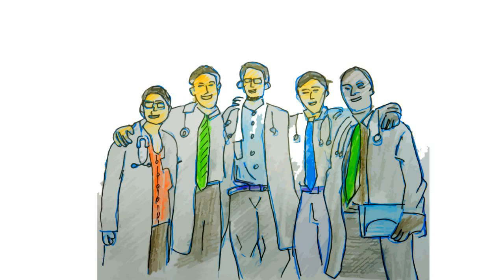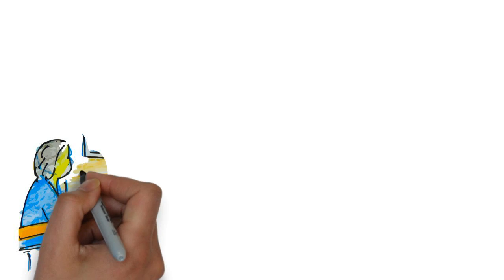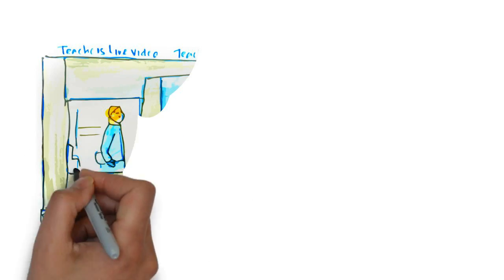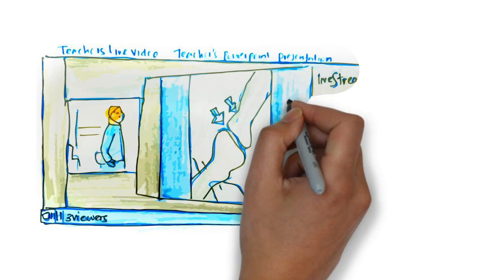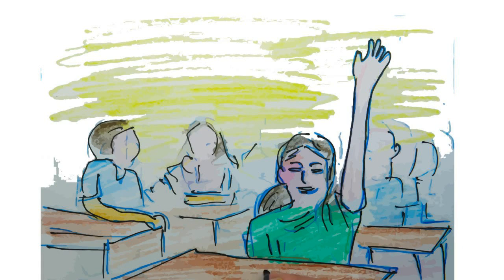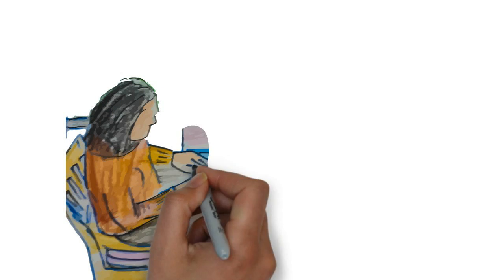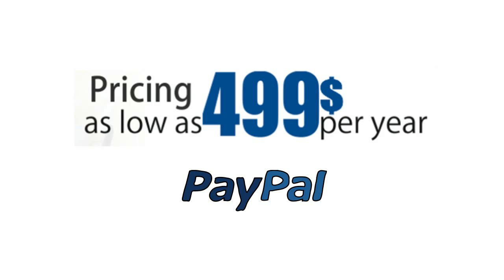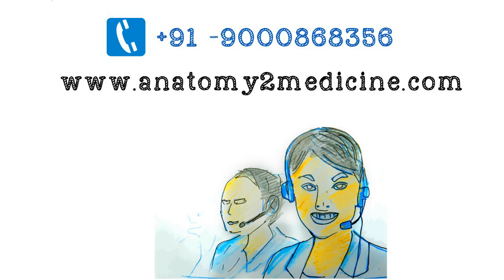NEETPG Coaching USMLE Step 1 Sunday day long online Live classes to score 99 percentile